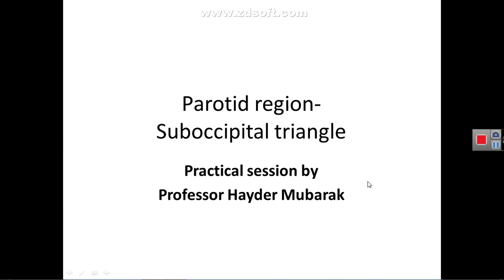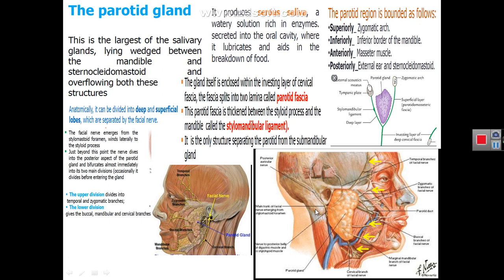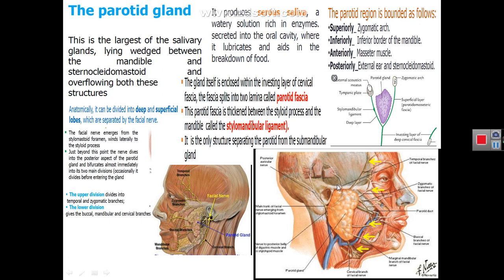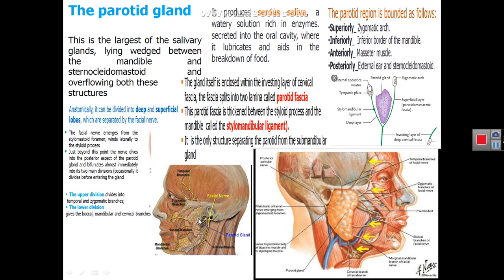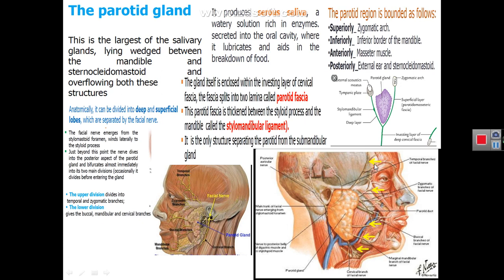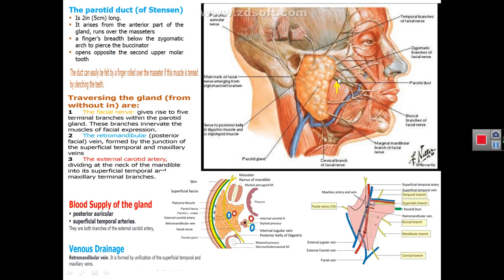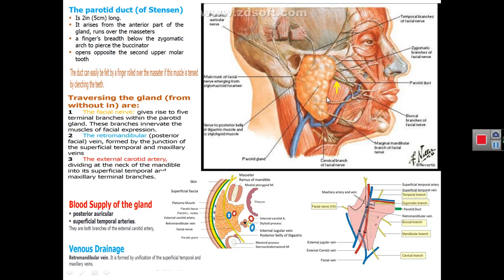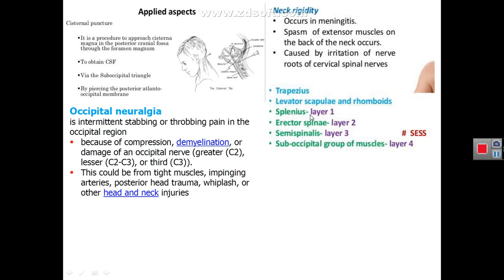Anatomy of parotid region and suboccipital triangle-by professor Hayder Mubabrk